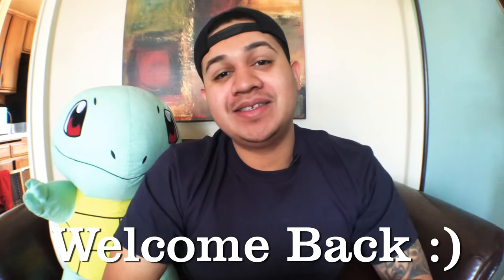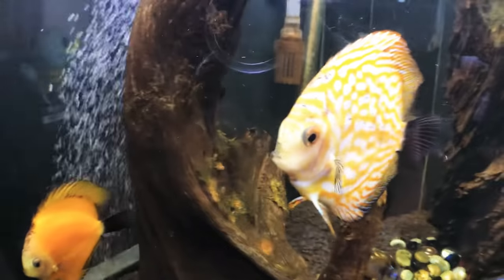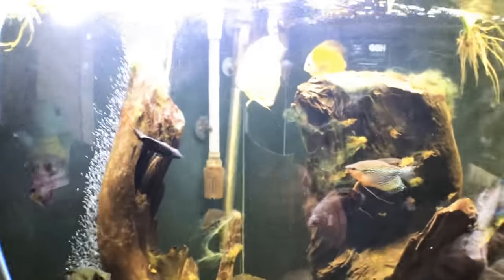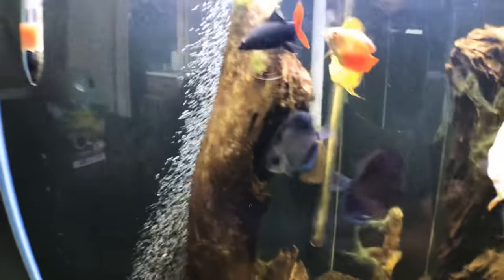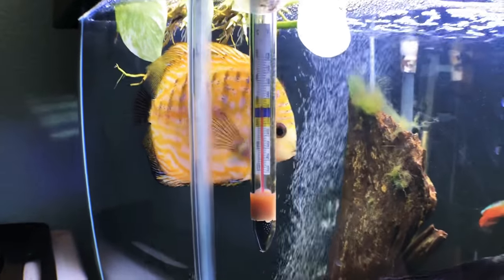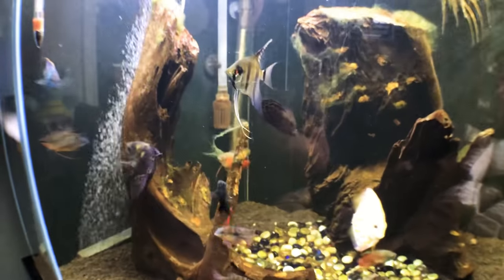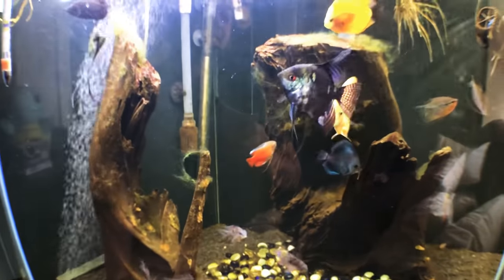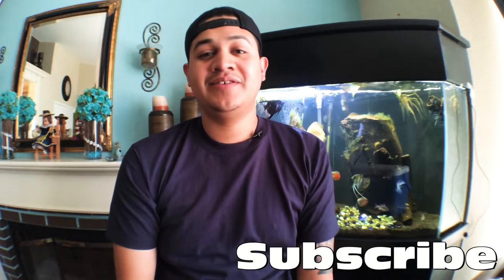PEPPERED DISCUS.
Wassup everyone on da YouTube!! I love my Discus and hope i can get this problem fixed soon. I haven't seen to many videos on how to take off peppering on Discus and hope i can make one myself.